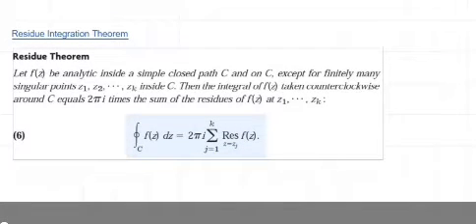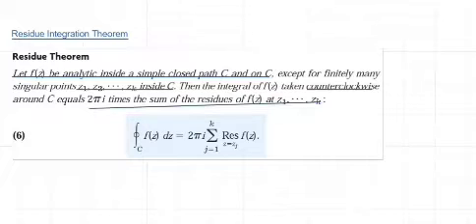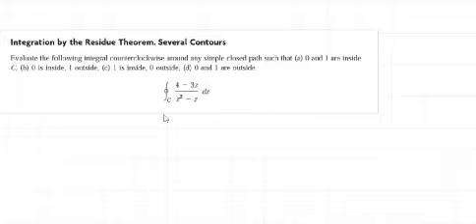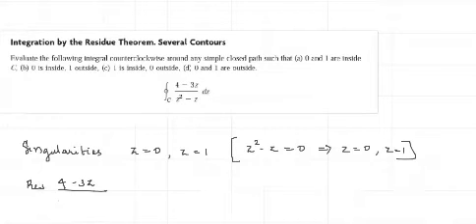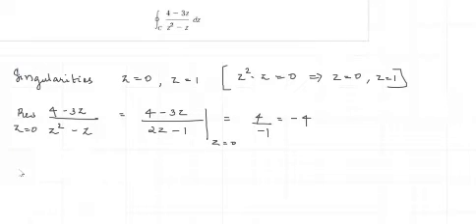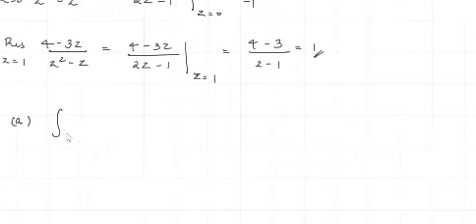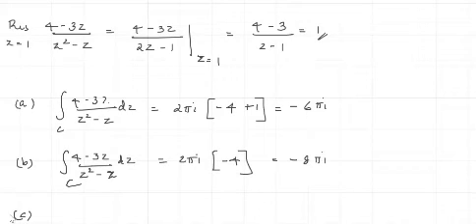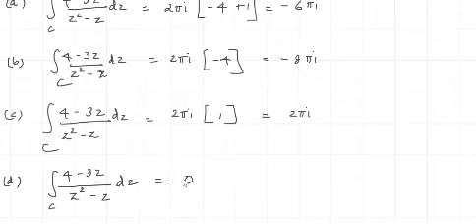Module 5 - Residue Integration Dept. of Mathematics TKMCE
Module 5 - Residue Integration
Dept. of Mathematics
TKMCE